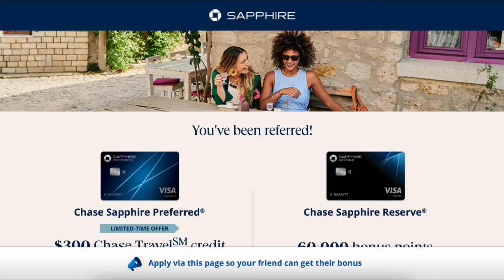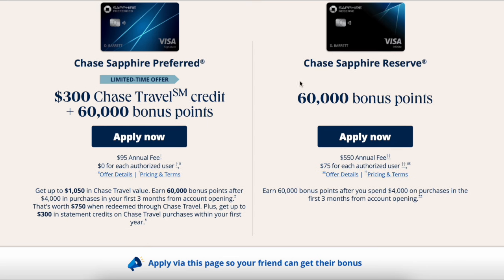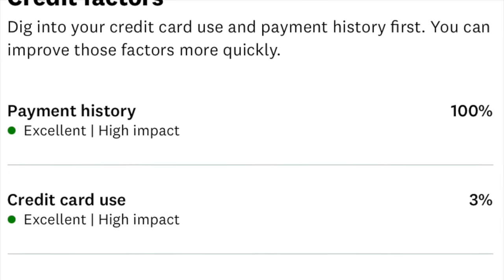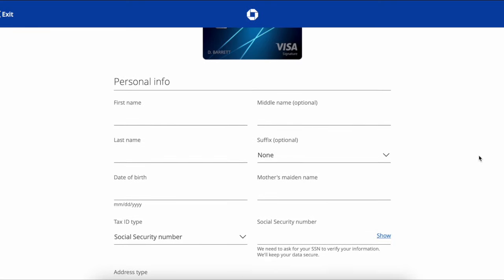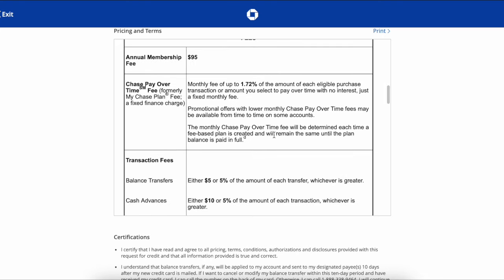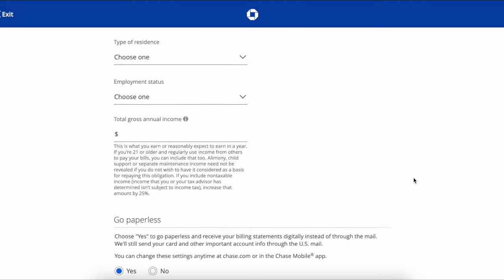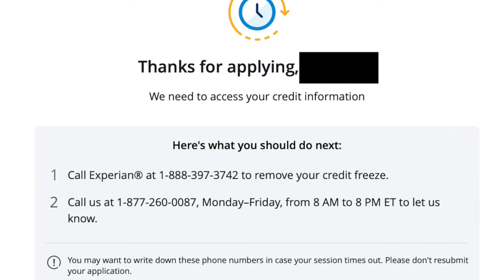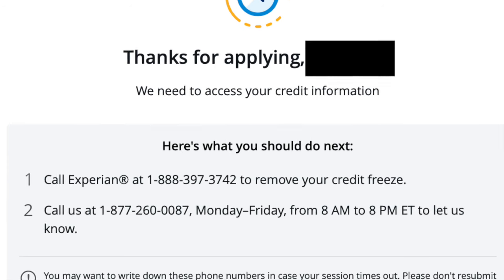Watch Me Apply: Chase Sapphire Preferred Card Application | I made a mistake | What did I do?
I finally applied for the famous Chase Sapphire Preferred with a limited offer of 60,000 points and $300 travel credit to be used in the Chase Travel Portal. What mistake did I make and was I able to resolve it?

If you are looking for a new credit card and know that you are able to be financially responsible to pay off the card in full every month, this time of year would be the best time for some new options in your wallet.

American Express Hilton Honors Cards
Apply for an American Express Card with this link. With your new Card, you could earn a welcome bonus and your friend could earn a referral bonus. Terms Apply.

Disney Rewards Visa card
Hi! I'm inviting you to get any Disney® Visa® Card. You can earn a new Cardmember bonus after qualifying purchases, and I can get a bonus if you apply here and are approved for the card. Terms apply. Learn more.

Southwest Visa Card
You've been referred! You can choose any Southwest Rapid Rewards Credit Card. Earn 50,000 bonus points with any Southwest Rapid Rewards personal Credit Card. Business Owners can earn up to 120,000 points with the Premier or Performance Business Credit Cards. I can be rewarded if you apply here and are approved for the card.

Chase Ink Business Card
Earn 90,000 bonus points with the Ink Business Preferred® card or up to $1,000 bonus cash back with the Ink Business Premier® card, Ink Business Unlimited® card or Ink Business Cash® card. I can be rewarded if you apply here and are approved for the card.